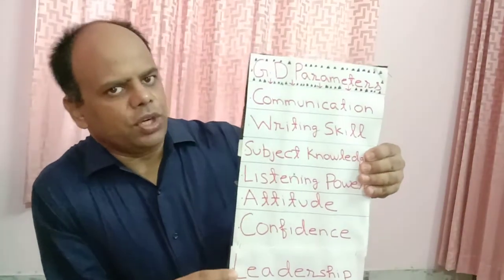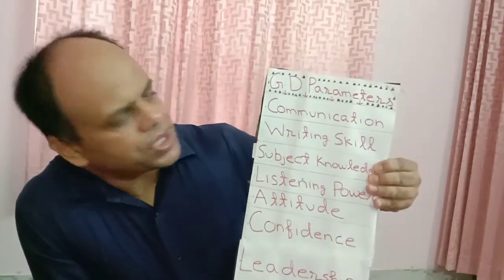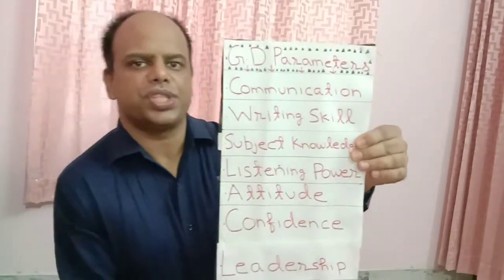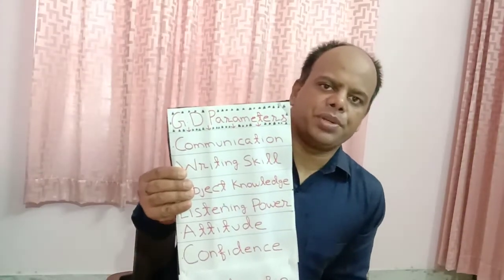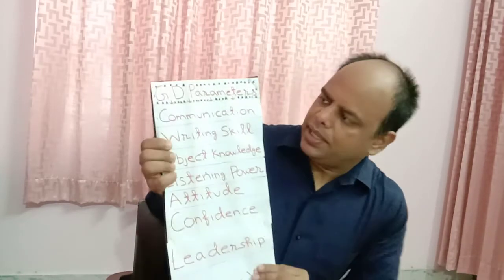Group Discussion Parameters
1) Communication skills
In GD-PI, one of the most important things that is noticed are your communication skills. Not only should you put your point across in an impressive way, but also be adquately audible and clear. Make sure that you are loud enough to be heard by one and all, but do not shout or be rude while conveying your thoughts.

2) Writing ability
Lately, many B-schools have started conducting Written Ability Test (WAT). This is a round where candidates are judged on their writing skill as well as ability to pen their thoughts/opinions in a short and crisp manner. Since many candidates are good at expressing their thoughts verbally but their writing skill is not so strong, clearing this round becomes a challenge for them. When appearing for WAT, candidates must ensure that what they write should make sense, and most importantly, it must be grammatically correct. Try writing in short sentences, and don't use heavy words without knowing their meaning or usage.

3) Subject knowledge
Another crucial parameter on which a candidate is judged is subject knowledge. Whether appearing in a GD or WAT, it is extremely important to have subject knowledge of the topic. Interviewers not only expect a candidate to speak or write, but they look for matter that makes sense – this can only happen if you are well-aware of the topic that is provided during the GD-WAT.

4) Listening power
In a GD, it is important to speak and put forth your views, but it is equally important to listen to others. This is one parameter where several candidates fail. In the attempt to display their knowledge about the given topic, they forget that it is important to listen to others, and then make a supportive or counter argument.

5) Attitude
Always remember that your attitude will make a huge difference in GD-PI. Stay positive and show your positive personality. Be kind enough to give others a chance to speak, and when putting your view forth, be polite. Do not let others have an impression about you being rude or arrogant.

6) Confidence
Being confident will help you reach great heights. If you have a valid point, but do not put it across confidently, you might fail to earn a brownie point there. On the other hand, if you speak with confidence, you will be noticed and people will be interested in listening to what you have to say.